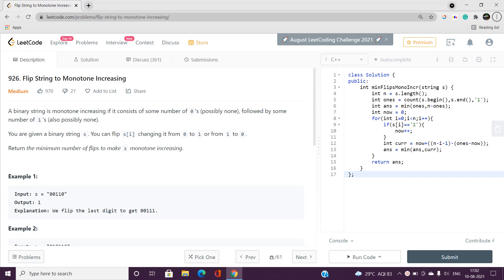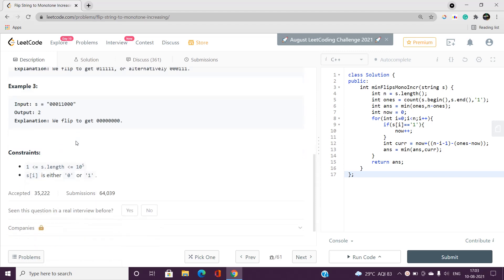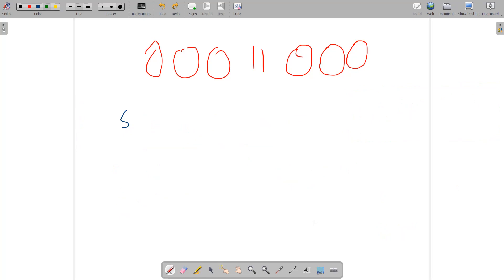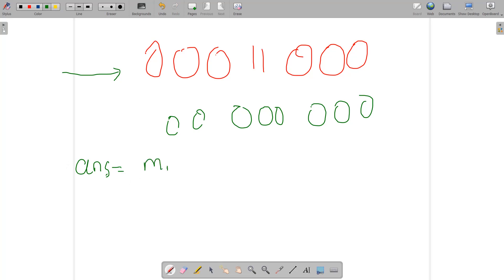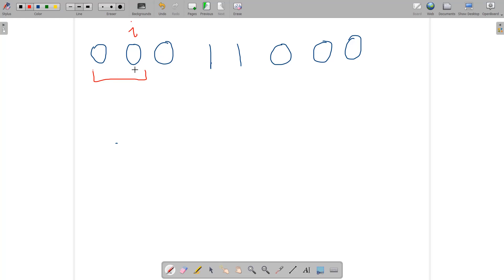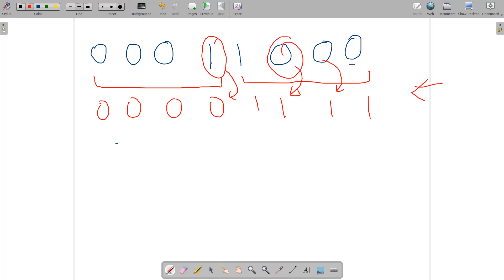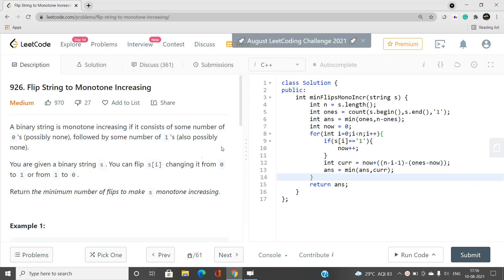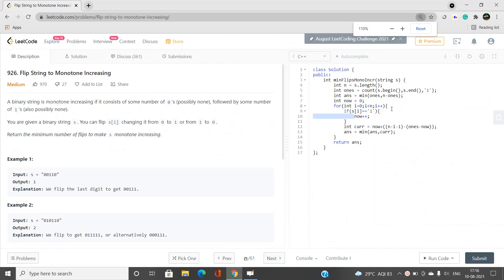Flip String to Monotone Increasing | Dynamic Programming | 926 LeetCode | LeetCode Explore | Day 10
Here is the detailed solution of the LEETCODE DAY 10 FLIP STRING TO MONOTONE INCREASING Problem of the August Leetcoding Challenge and if you have any doubts, do comment below to let us know and help you.

In this video, I have talked about the best solution to the problem. I've used the simple mathematical approach to solve the problem efficiently.